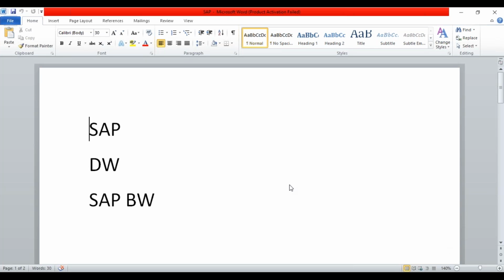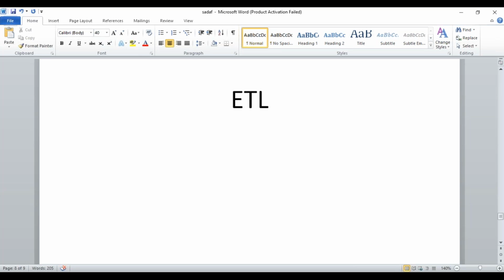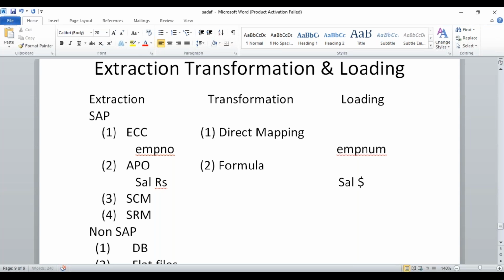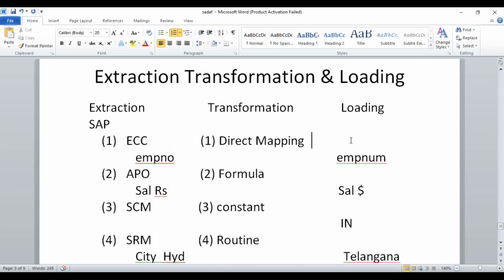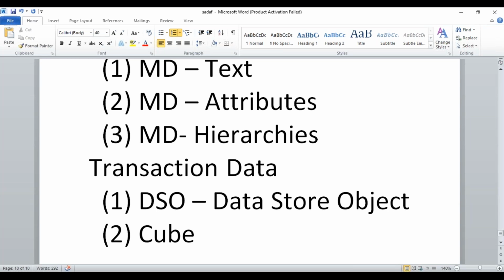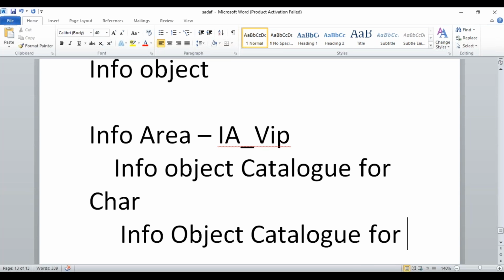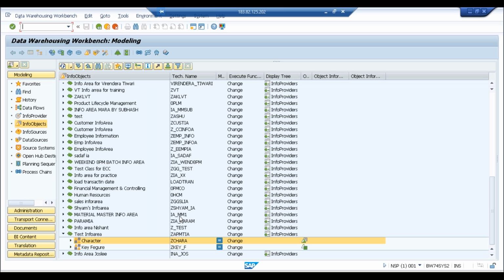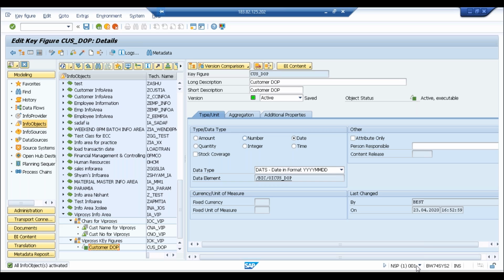SAP BW4HANA Overview